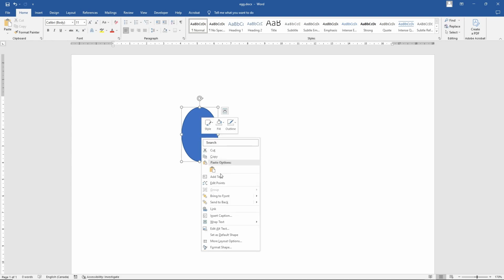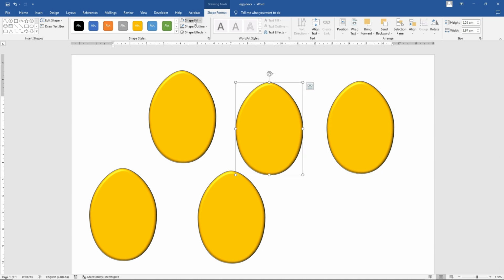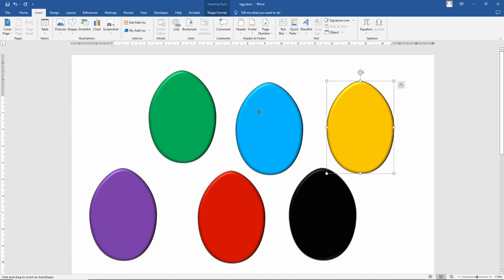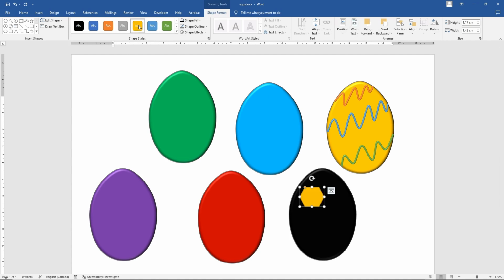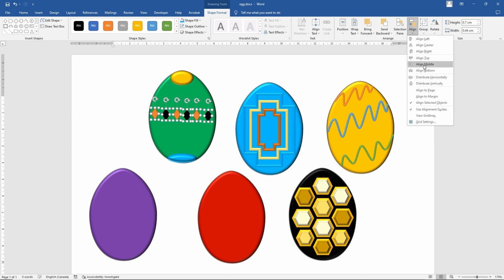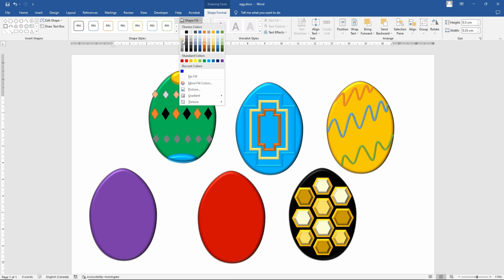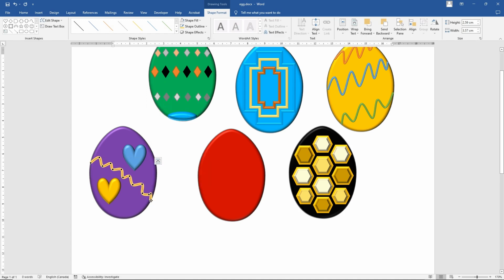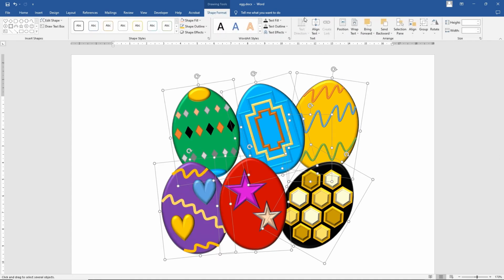Digital Art | Draw Easter Eggs in Word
In this tutorial you'll learn to draw Easter eggs using the drawing tools in Microsoft Office.  Learn how to use shapes and shape effects to create digital art like a pro.
Use your art in your business, socials, website, videos, etc., or draw just for fun!